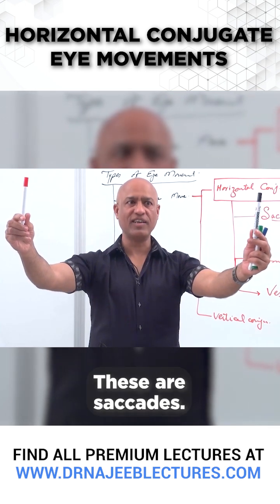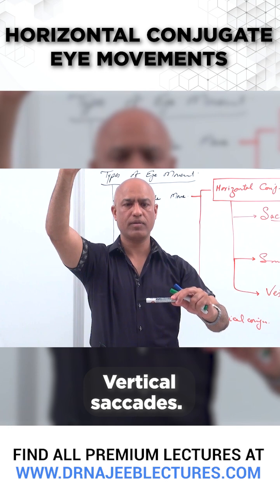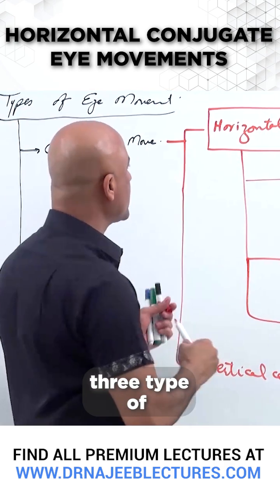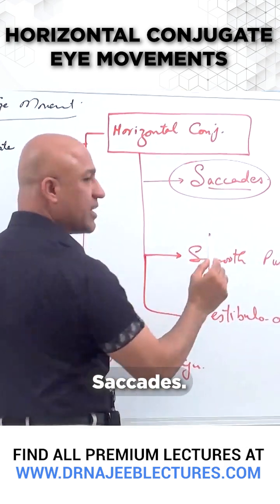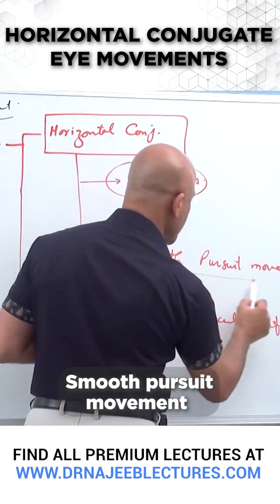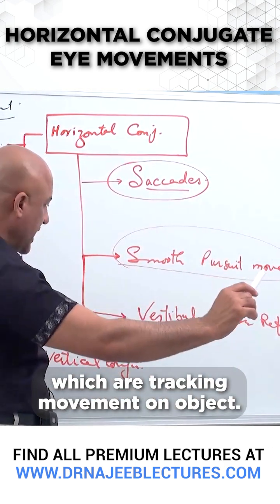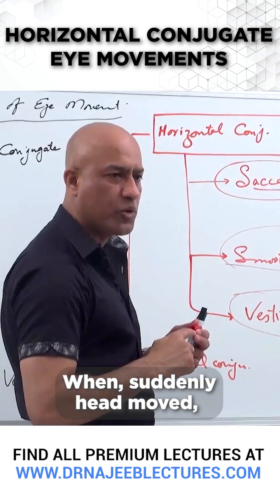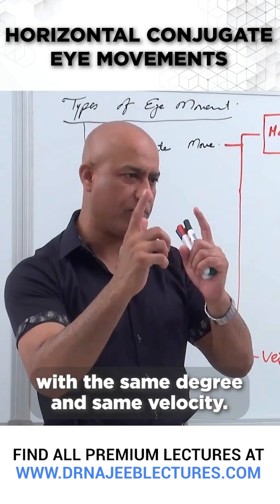Horizontal Conjugate Eye Movements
This Short is a clip from the "Horizontal Conjugate Eye Movements Part 1"